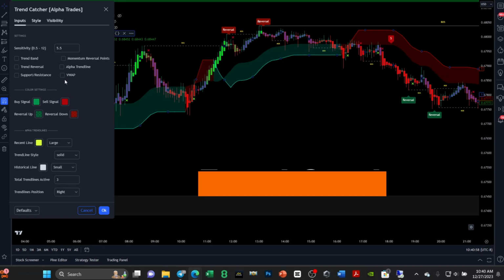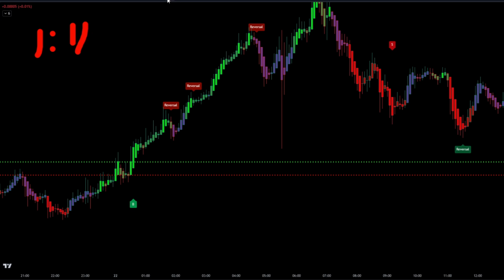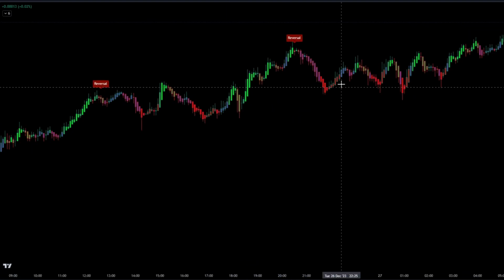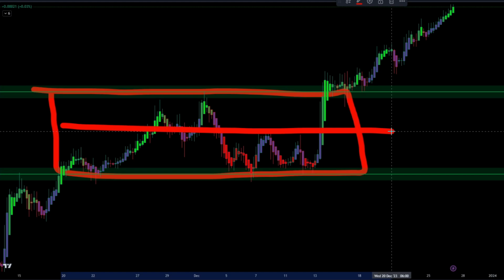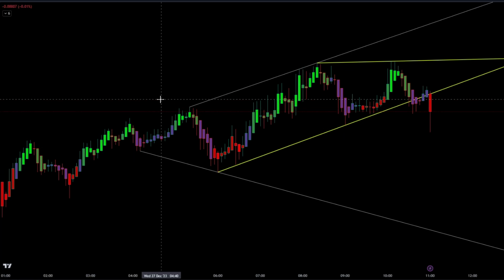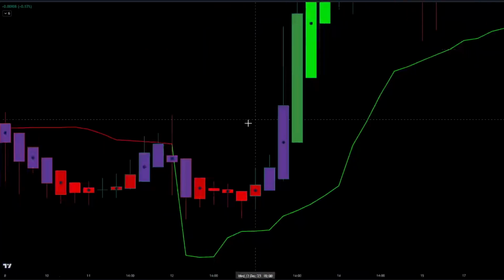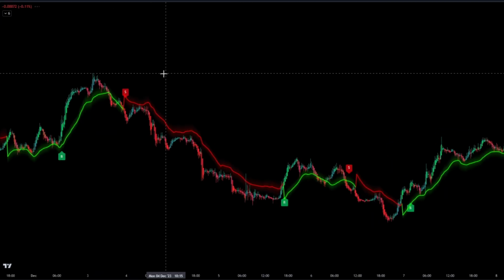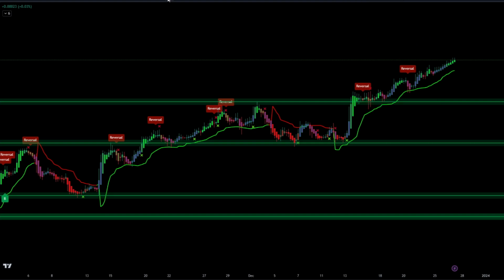Trend Catcher In-Dept Full Guide | Buy & Sell | Reversal Points | Tradingview | Scalper Strategy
In This video, we'll discuss our latest scalping indicator for tradingview, which consist of our amazing Buy & Sell strategy, as well as our reversals, VWAP, and support & Resistance. This is the most powerful trading tool for scalper or swing trading. This can be used for Forex, Stocks, Indies, or cryptocurrencies.